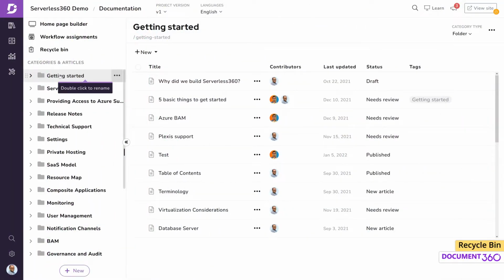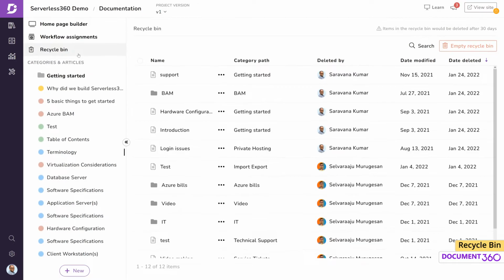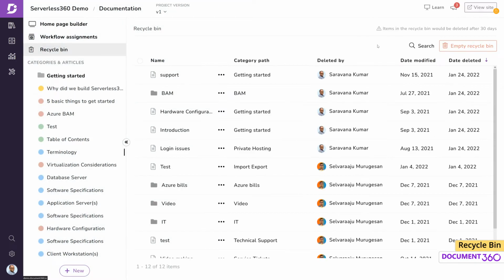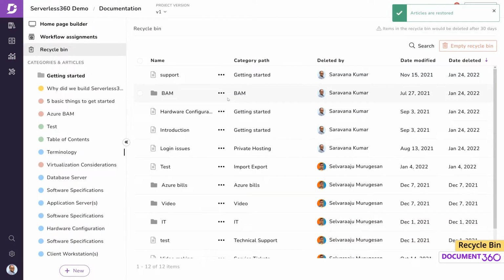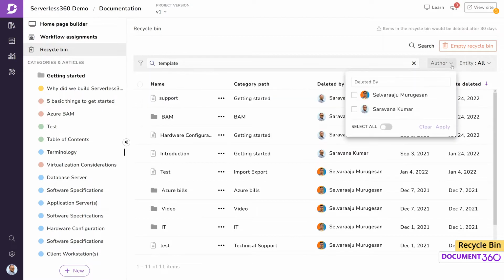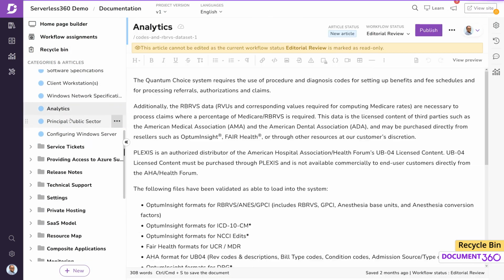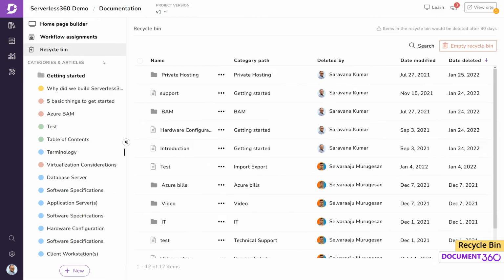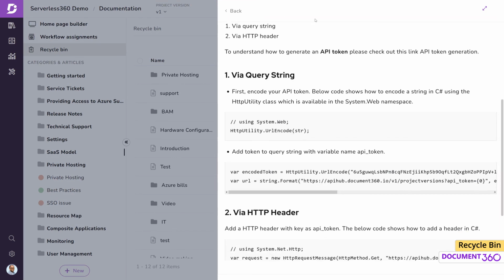How to use Recycle bin in a Knowledge base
Document360 comes with a Recycle bin feature to avoid mishaps like accidental deletions that are bound to happen while managing a huge quantity of files/folders. Whenever a project team member removes or deletes a file/folder, the files will be added to the recycle bin.

You don't have to be concerned about files/folders in the recycle bin consuming up storage space. If you are confident that you don’t need the file(s)/folder(s) in the recycle bin, select them and click the Delete forever option at the top, or they will be automatically flushed out (permanently erased) after 30 days.

Chapters:

0:00 Introduction
0:35 View option
0:51 Restore option
1:18 Empty Recycle bin